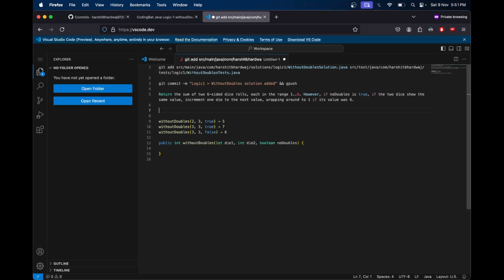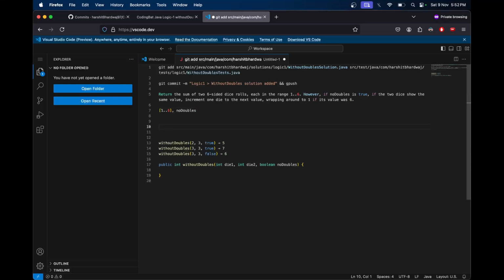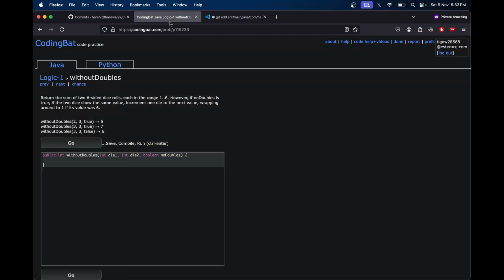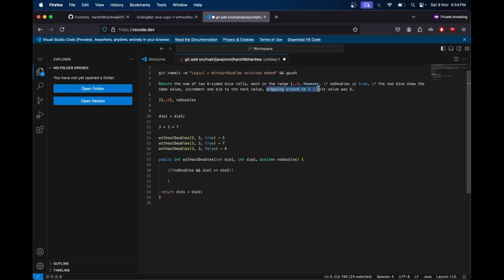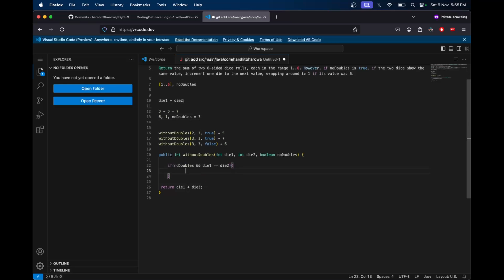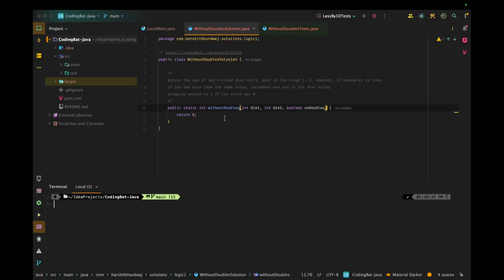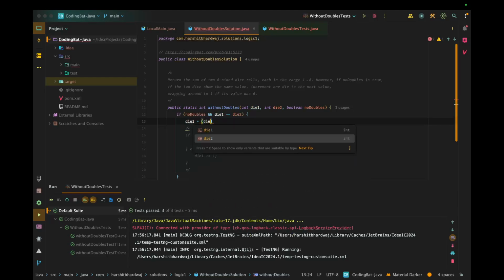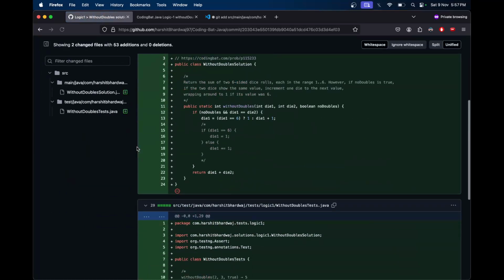CodingBat Java | Logic-1 Section | withoutDoubles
In this video, I have solved "withoutDoubles" problem of Logic-1 section of Coding Bat Java.